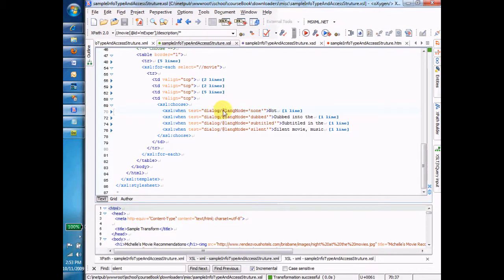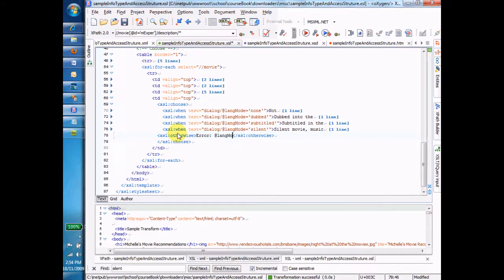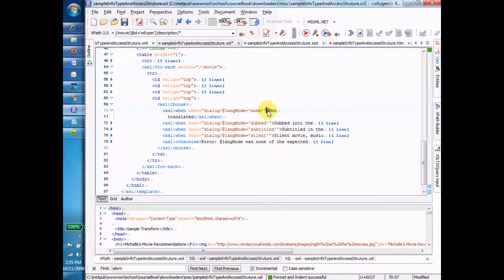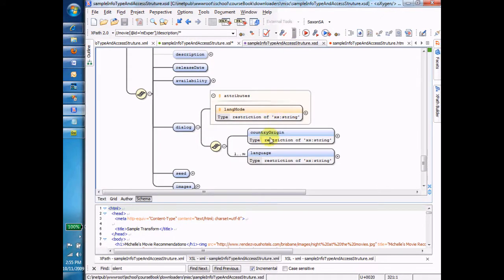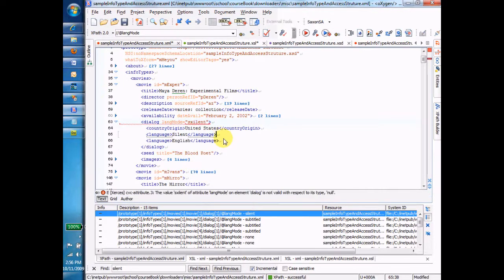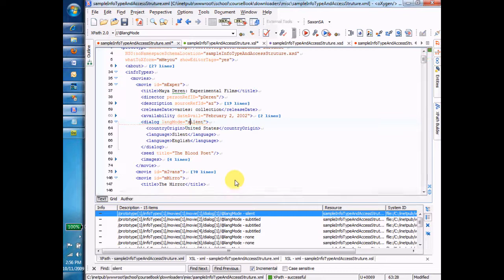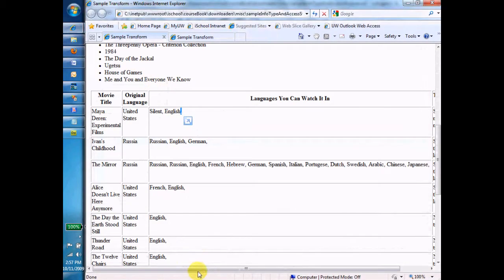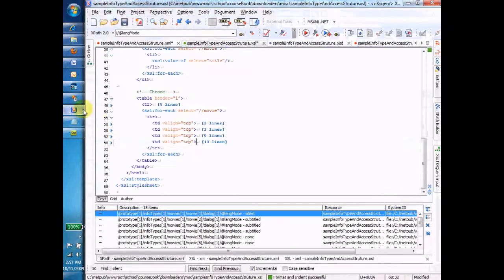An Extended Demo of Transforms part 6